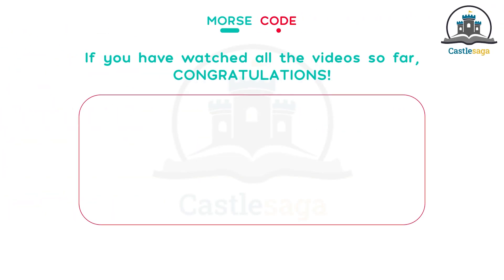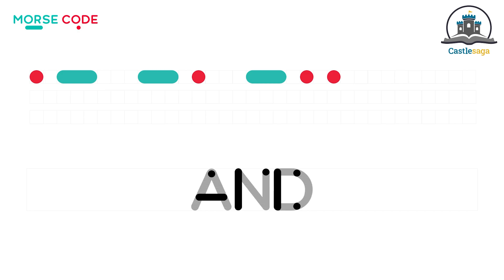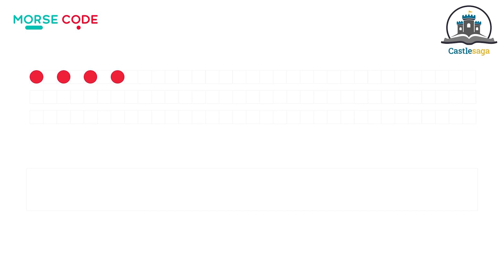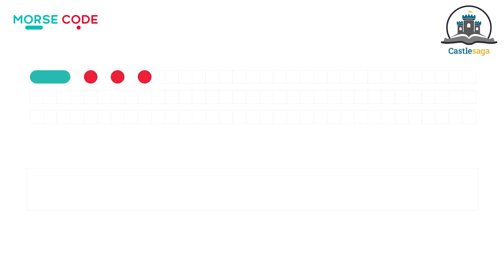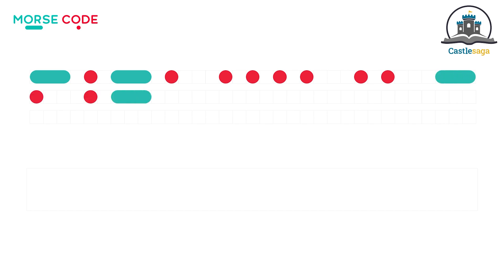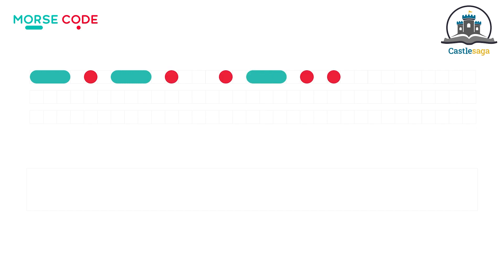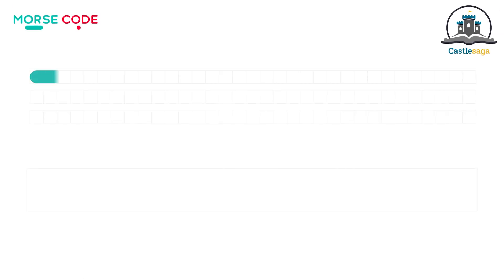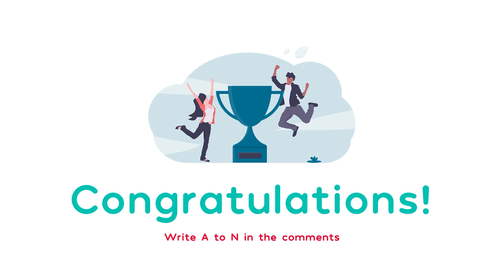6. Practice Morse Code Words with Sound - A to N (Increasing speed) (Must Watch previous videos)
Morse Code is all about practice. So, this time we'll start practicing some words using the letters we have learned so far (A-N). We'll start at a slow speed and slowly become a little faster! Don't worry if you cannot keep up with the pace. you can always decrease the video speed on YouTube.

If you haven't watched our Morse Code tutorial from the beginning, we strongly suggest you watch the tutorials from the beginning

If you have watched our previous videos:
Start practicing words with Morse Code sounds/tones. Try to guess the letters from the tones. The speed will increase gradually. So, stay focused!

Table of contents:
0:07 Instructions
0:27 (Pause here) Morse Code letters (A-N) in one screen
0:44 Practice words at a Slow speed!
2:56 Bigger words, a little faster
5:14 Practice huge words EVEN FASTER!
6:44 Congratulations! Write A to N in the comments!